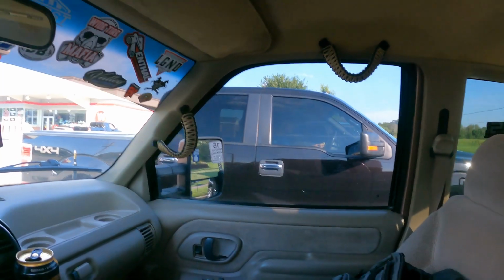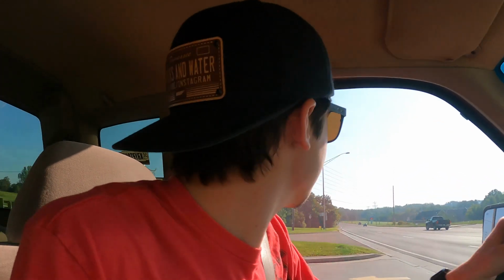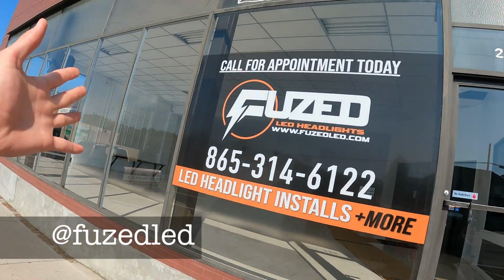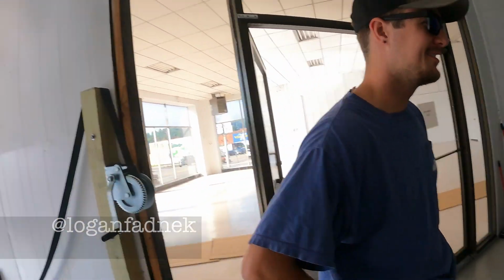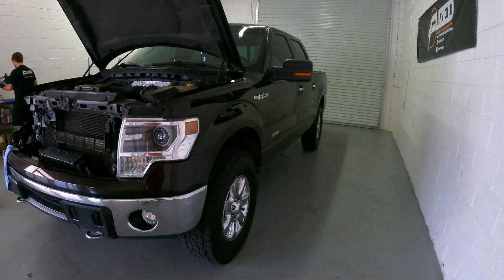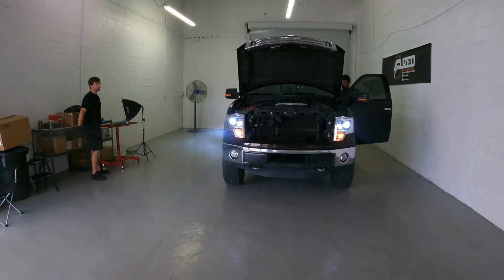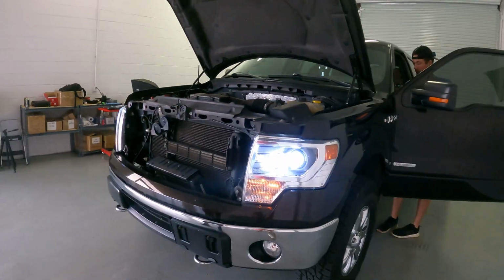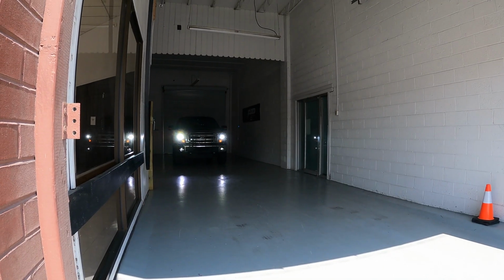Fuzed Led Got a New World Headquarters! Logan's F-150 Becomes a Rolling Sun!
I head up to Fuzed Led new world headquarters! My body Logan tagged along in his 2013 Ford F-150 to get new headlight bulbs installed. He becomes a rolling sun...

Need wheels and tires for your truck?! Hit up Harper Tire for all your wheel and tire needs! Use code: "twharper" when contacting them.

Need decals for your truck?! Hit up Vinyl Sickness for all your decal needs!

1. Amazon listing